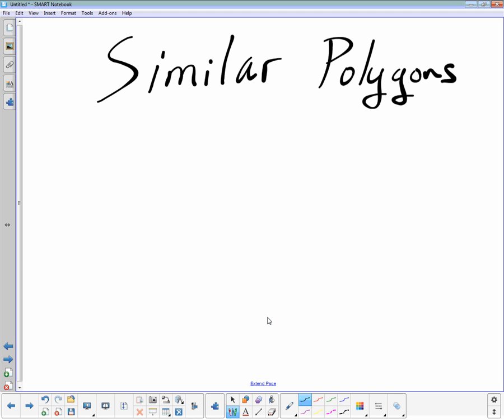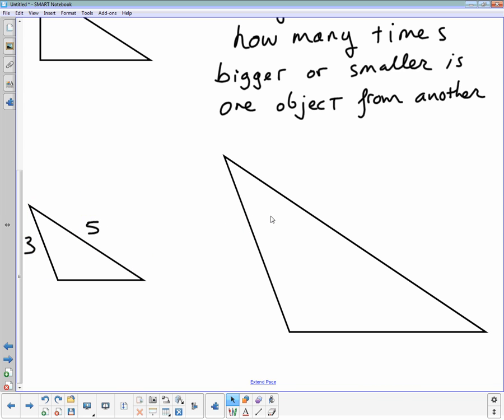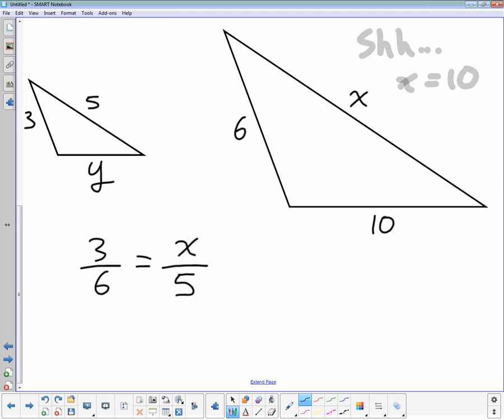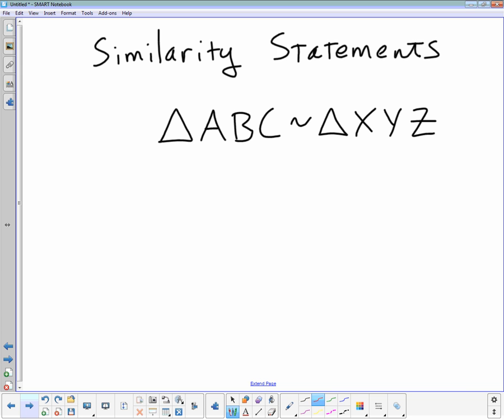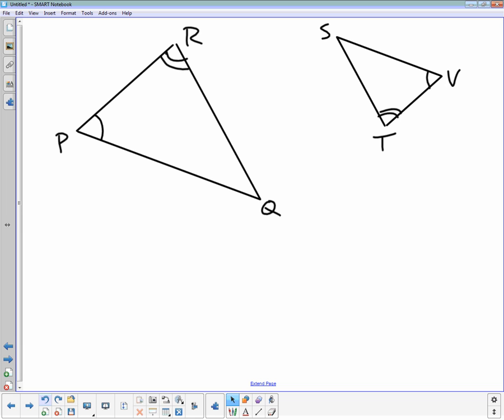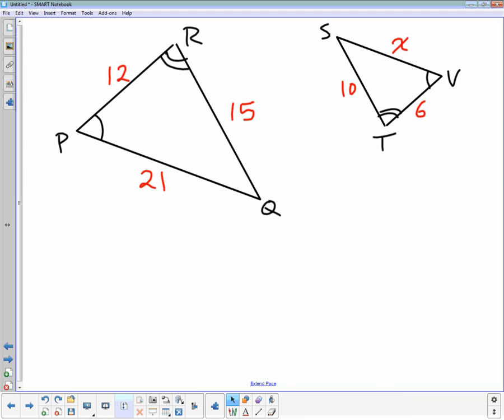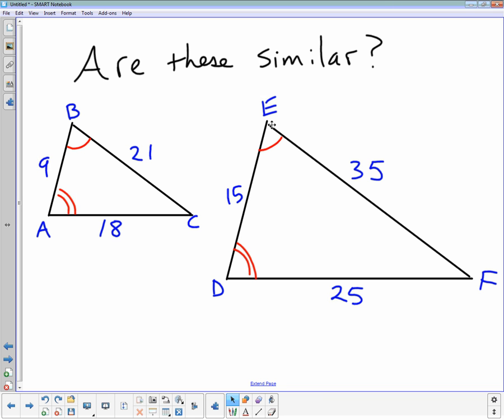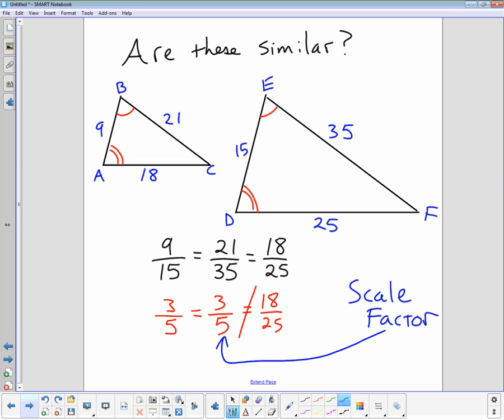Geometry - Similar polygons - January 5, 2016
Similarity statements
Proportionality statements
Are they similar?
Fining a scale factor